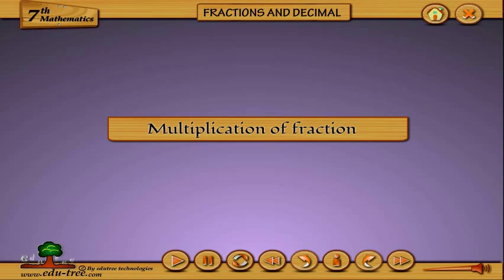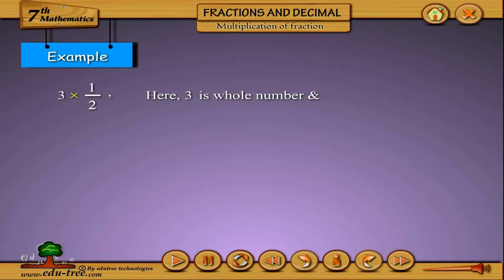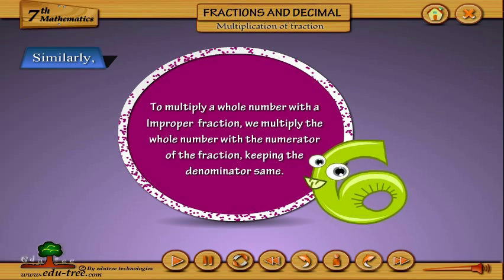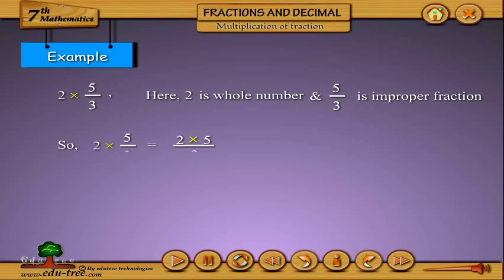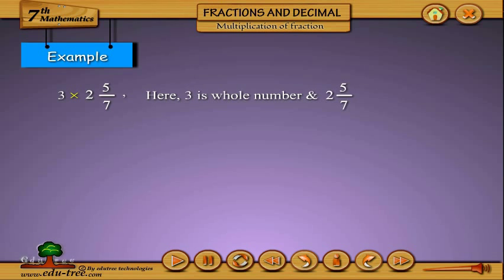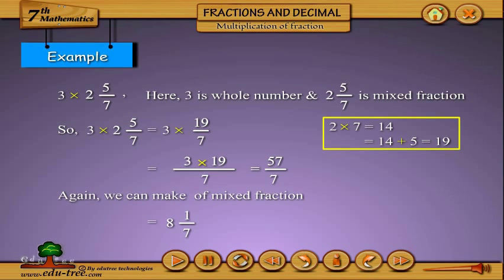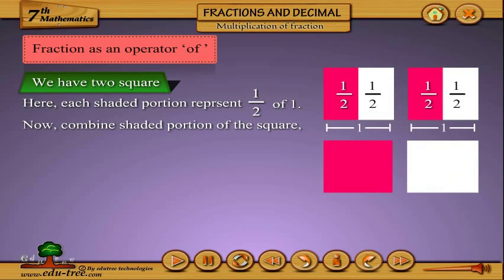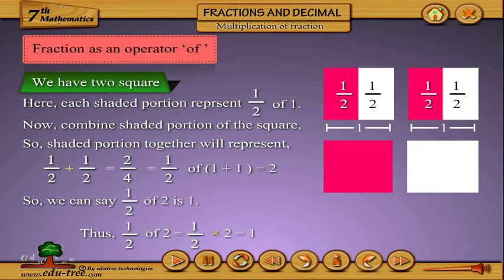CBSE 7th class MATHS - chapter- 2 (NCERT) by edutree [HD]